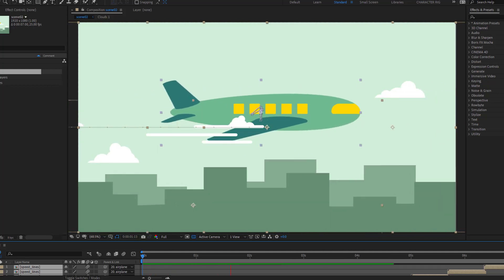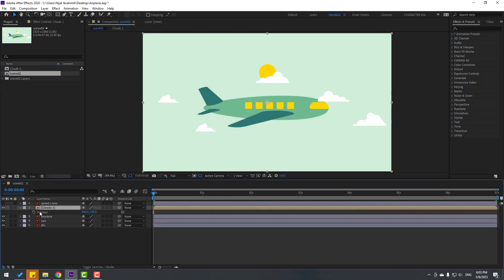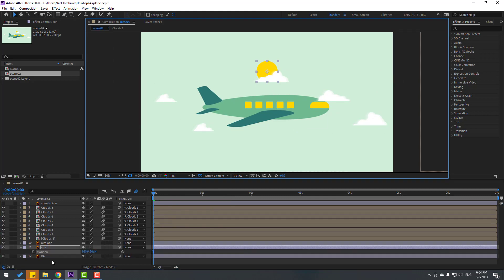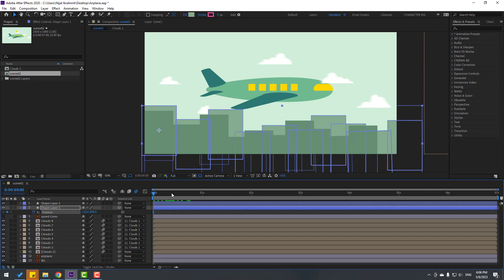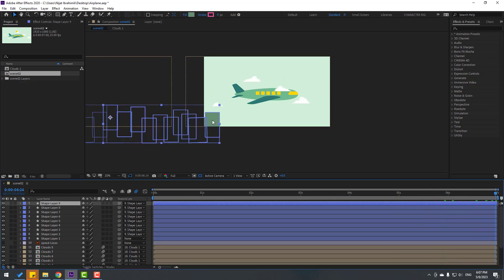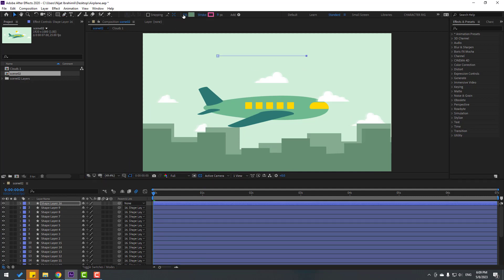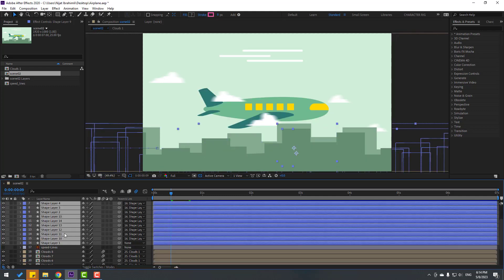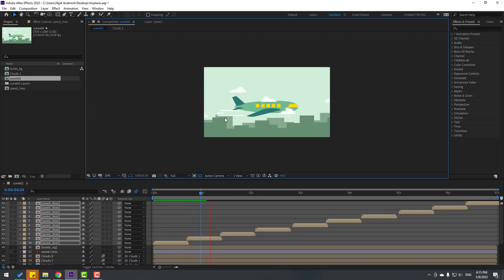Airplane Flying Animation in After Effects Tutorials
Hi guys, welcome to my new After Effects tutorial. In this tutorial i will show how to make airplane flying animation. Let's get started!